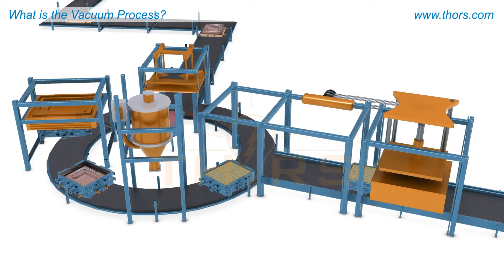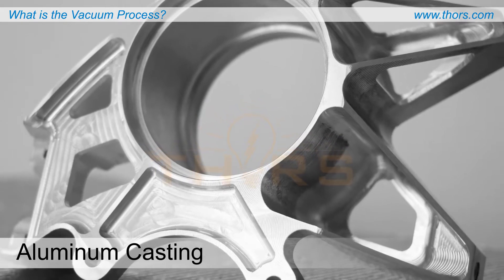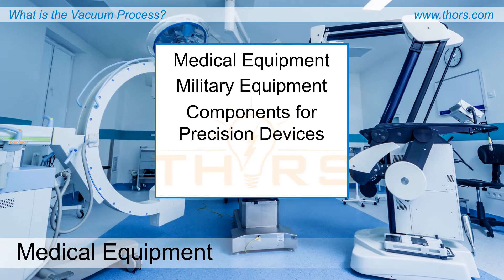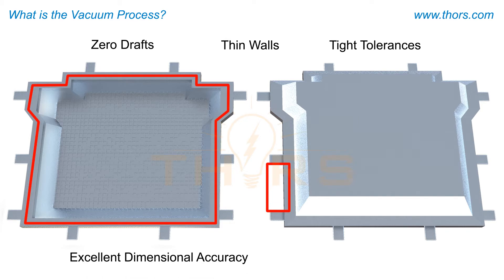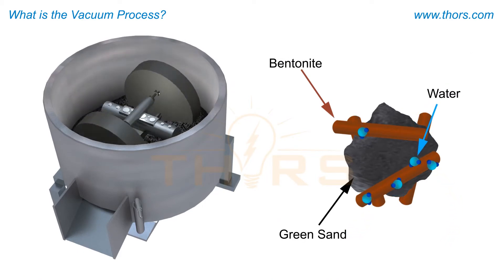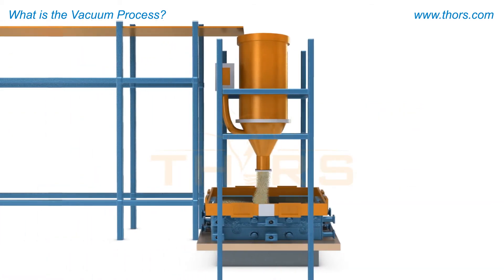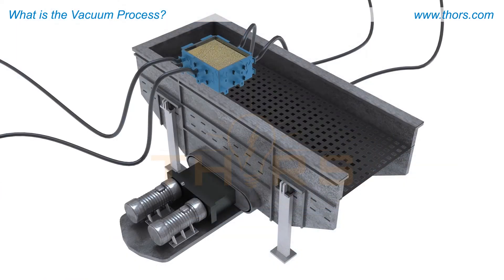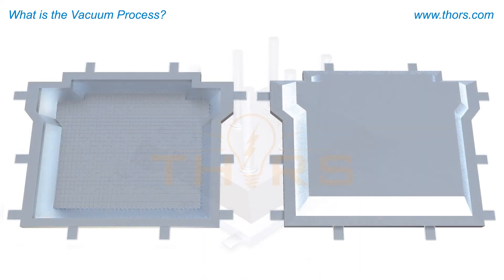What is the Vacuum Process? || Vacuum Process Fundamentals.